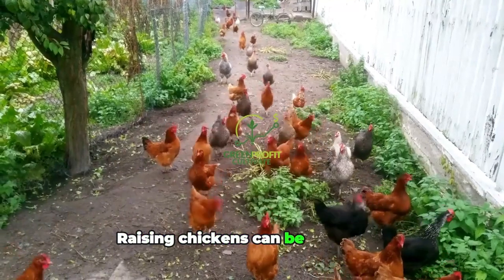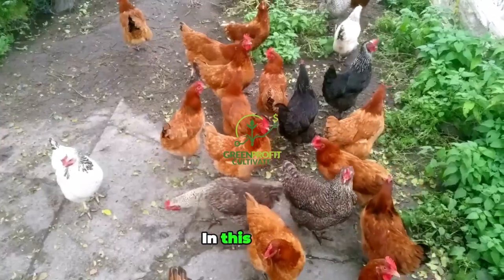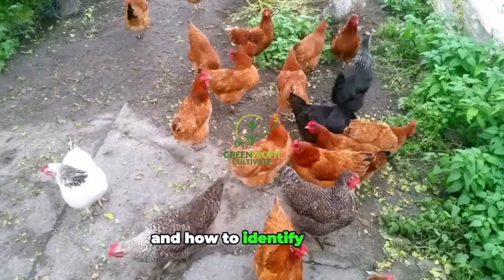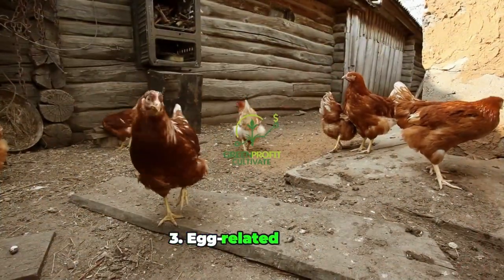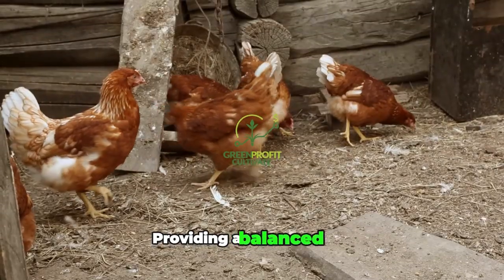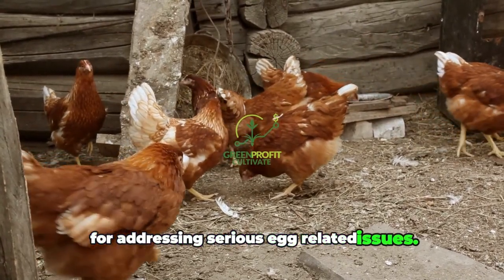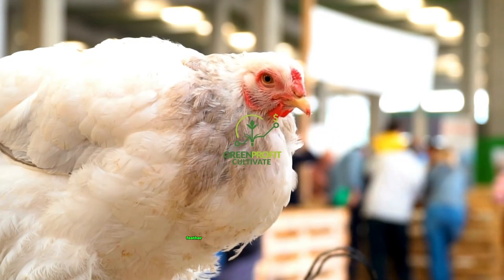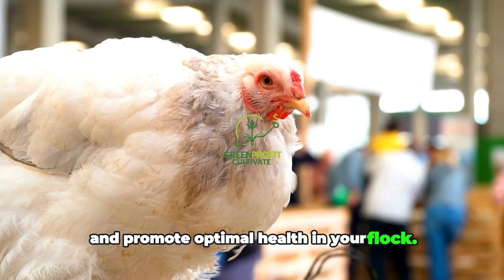Common Chicken Ailments: Identifying Signs of Illness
In this video, we delve into the topic of "Common Chicken Ailments: Identifying Signs of Illness." As chicken keepers, it's crucial to recognize the signs of illness in our flocks early on to ensure their health and well-being. We discuss respiratory issues, parasitic infestations, egg-related problems, nutritional deficiencies, and infectious diseases, providing valuable insights and tips for prevention and treatment.

Don't miss out on essential information for maintaining a happy, healthy flock! Plus, learn about our ebook, "A Comprehensive Guide to Sustainable Backyard Chicken Farming," designed to empower both novice and experienced farmers with the knowledge and skills needed for sustainable chicken farming.